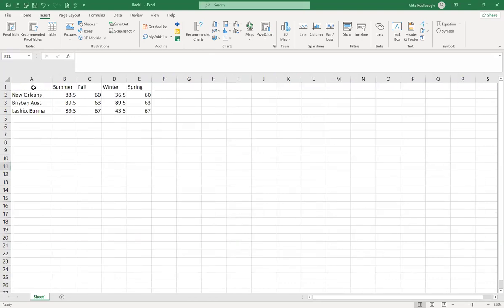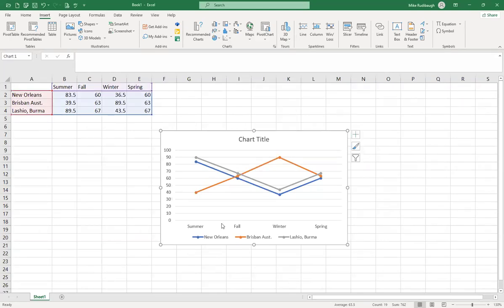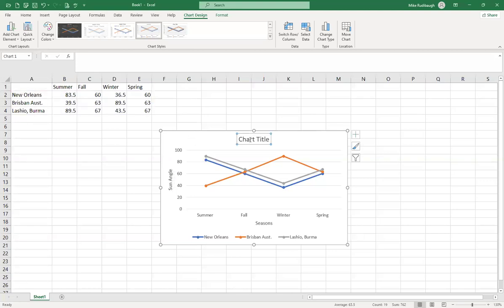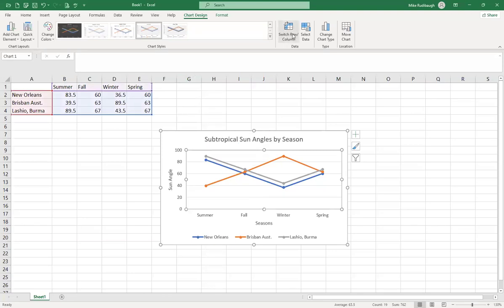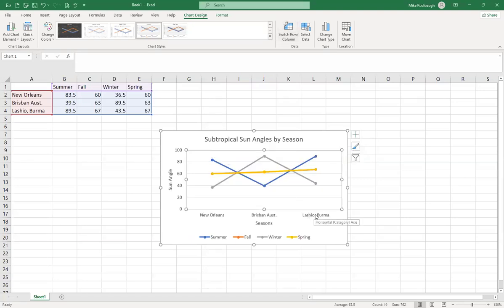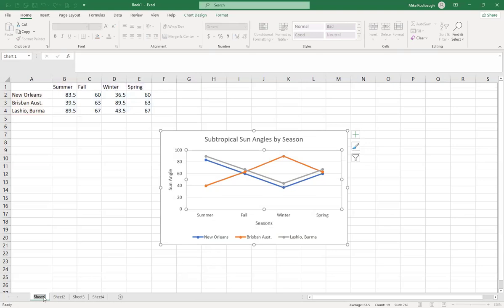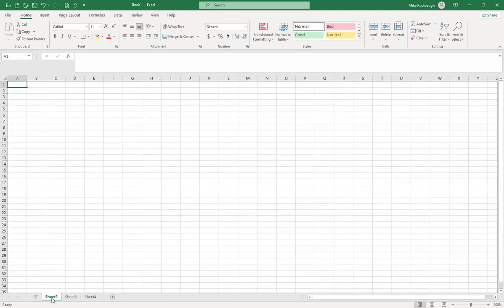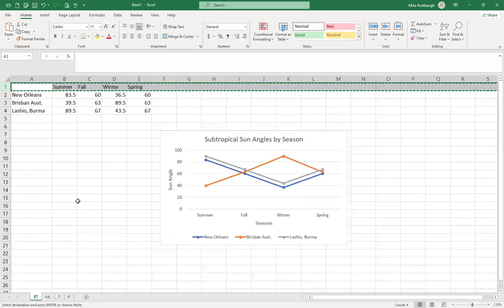Sun ANgle Lab Help Video